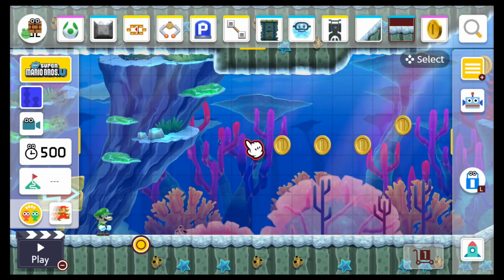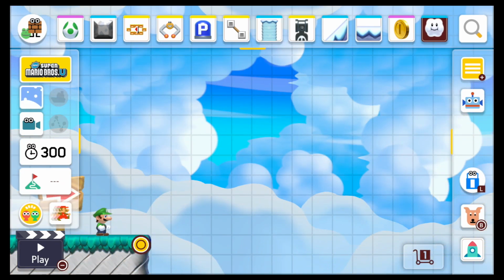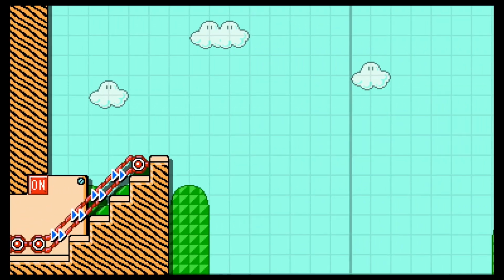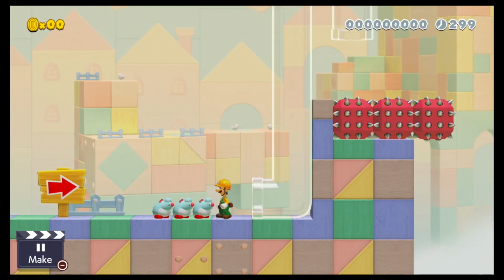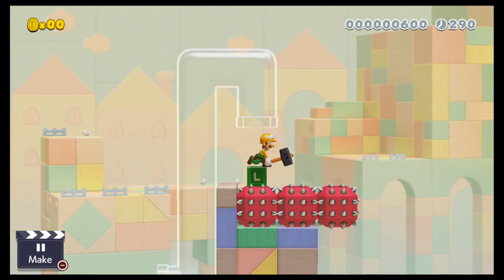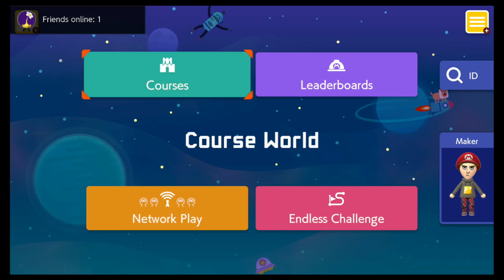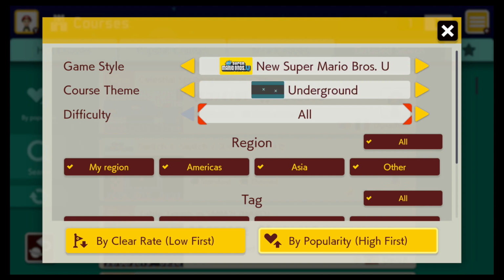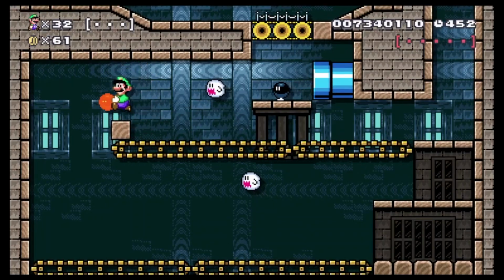Spanner Reviews - Super Mario Maker 2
Hello fine people of the internet, today I'll be looking at the moderately new Super Mario Maker 2 and deciding whether or not it's a worthy follow up to the Wii U classic!